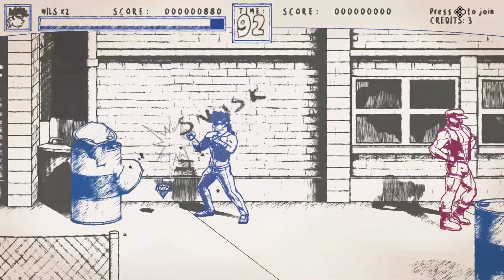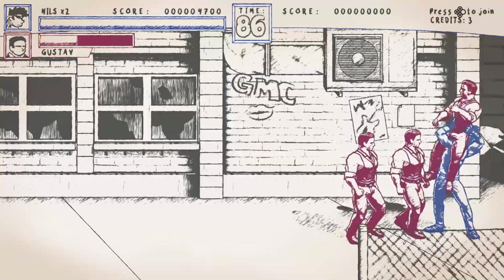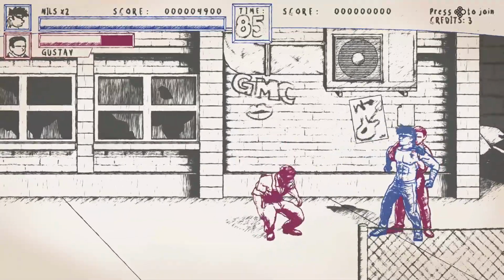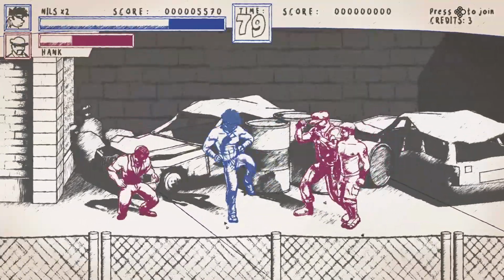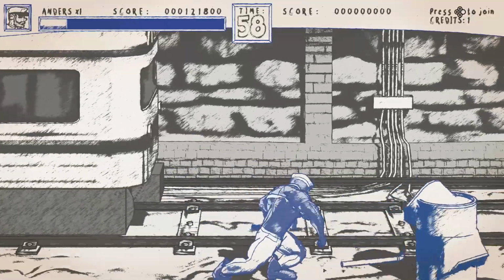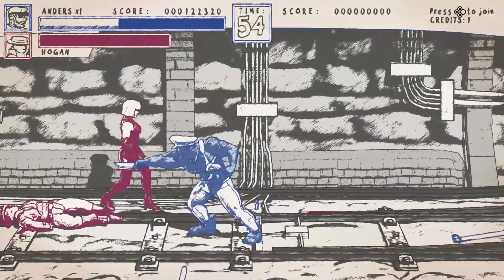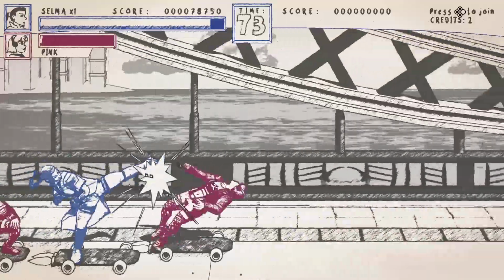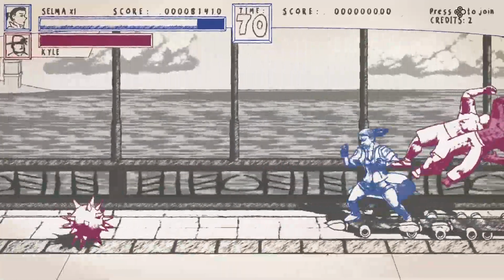Super Punch Patrol Review | A Fun Budget Brawler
If you have a few bucks to spar and want to try something new and don’t have incredibly high expectations then you really cant go wrong here.

for updates, news, podcasts, and much more.

Gear I use